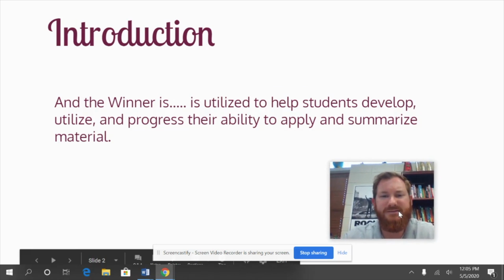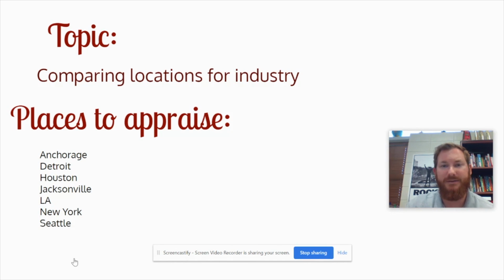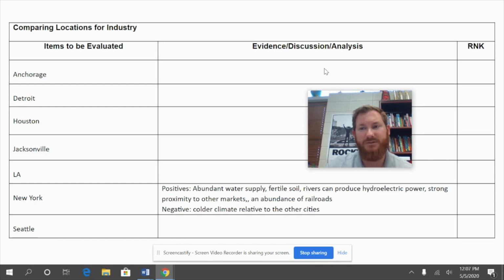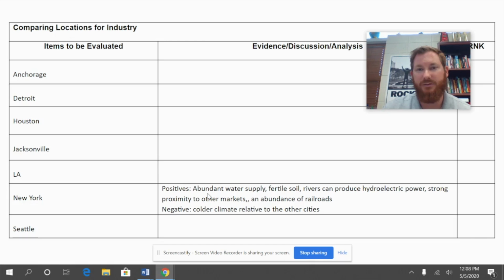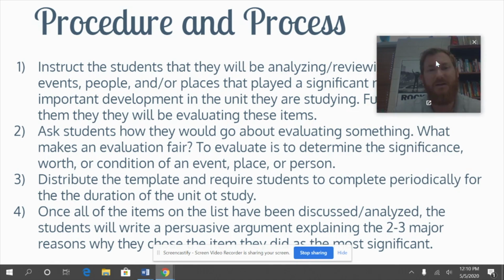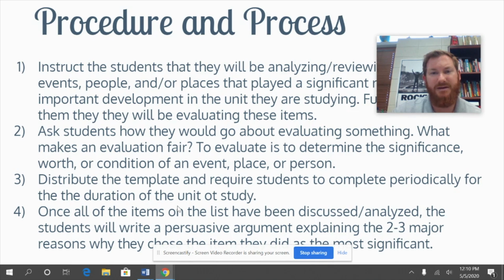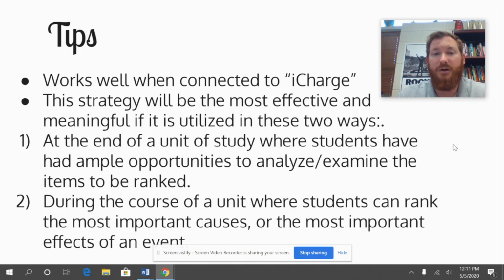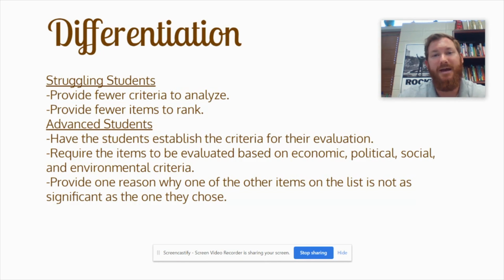And the Winner Is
And the Winner Is allows students to develop, utilize, and progress their ability to apply and summarize material.